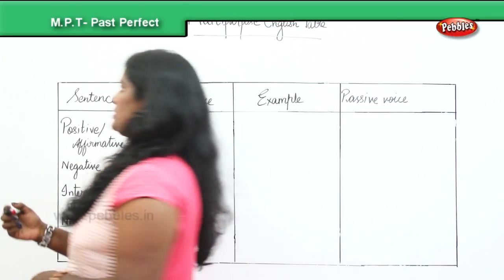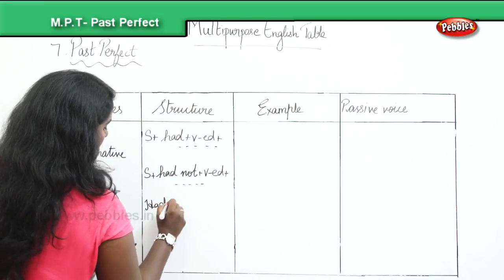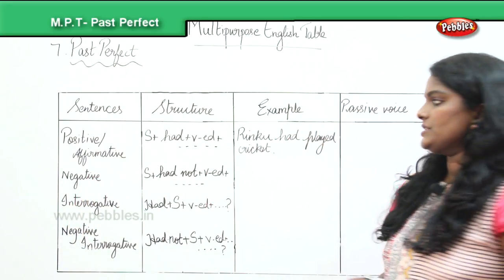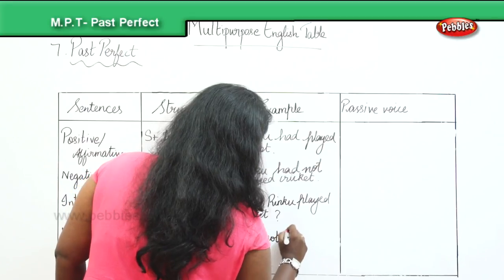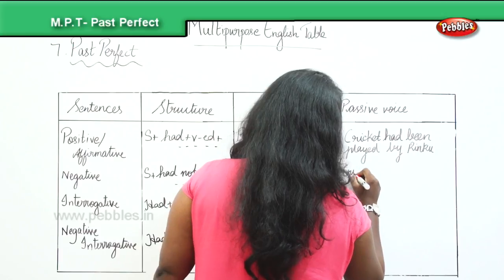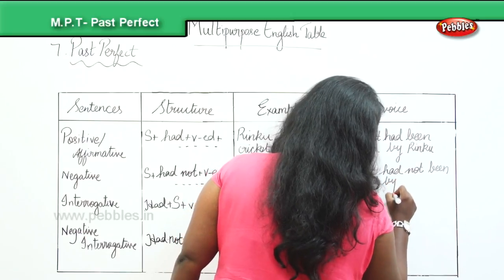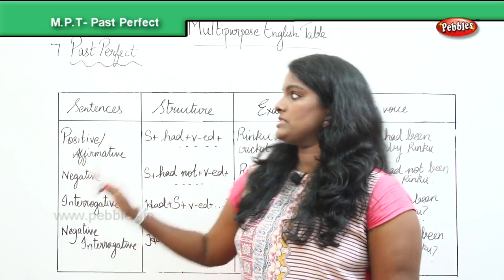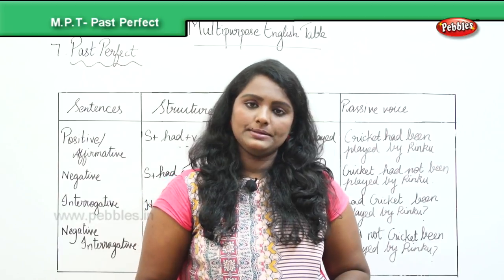English Competitive Exams | MPT Past Perfect | Multipurpose English Table | English Grammar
English for competitive Exams : SSC, Bank PO, Bank Clerical, UPSC, CSAT, Railway Recruitment Boards, BPSC, UPPSC, WBCS, APPSC, TSPSC & Other State Public Service Commission Examinations